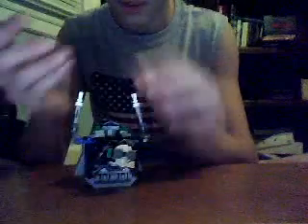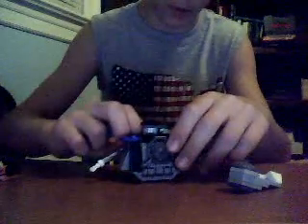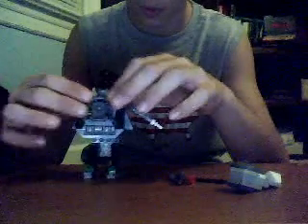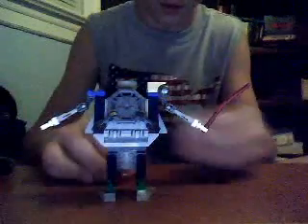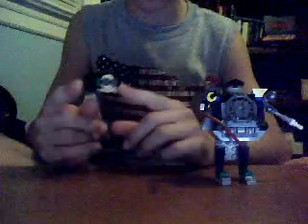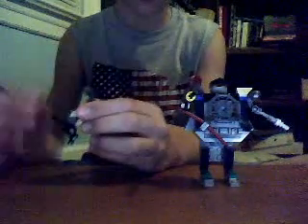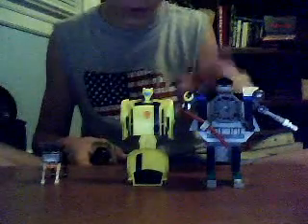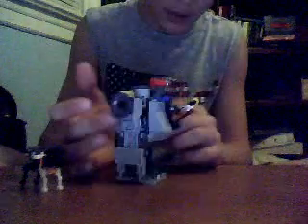lego transfomers new soundwave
TheG1bumblebee's webcam recorded Video - July 28, 2009, 05:56 PM